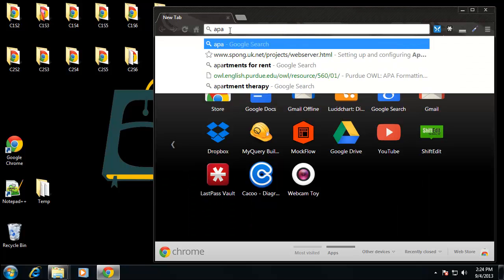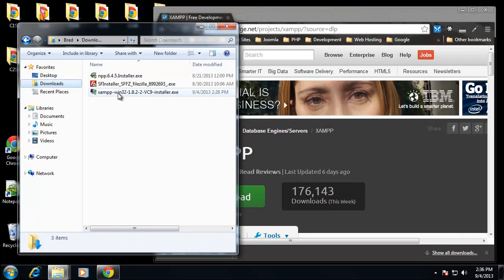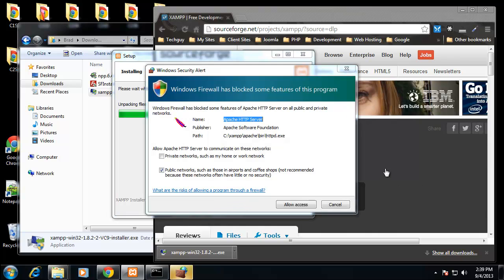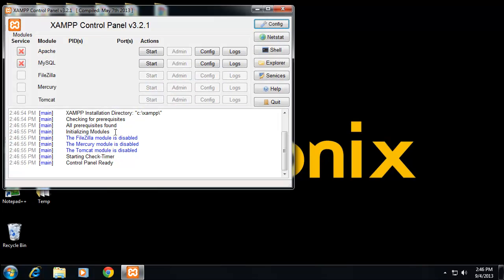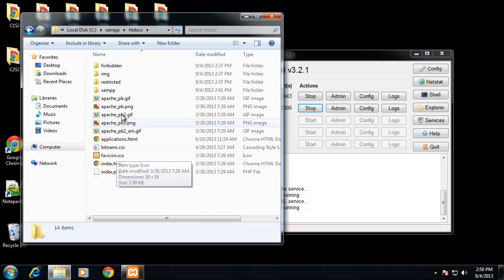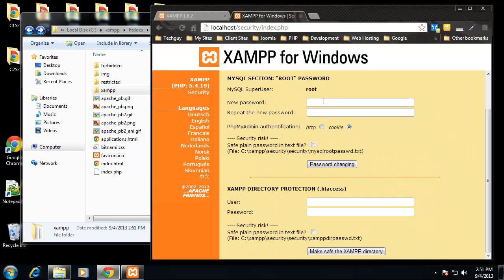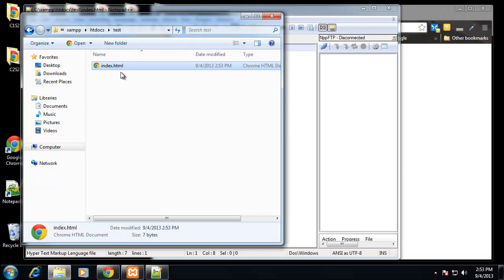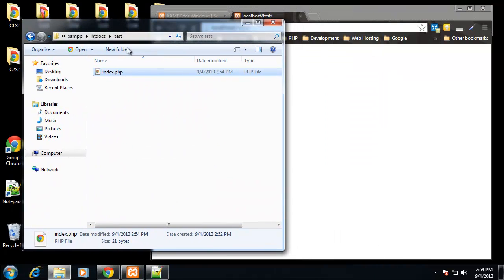PHP Environment Setup